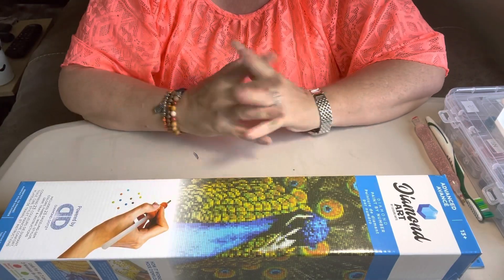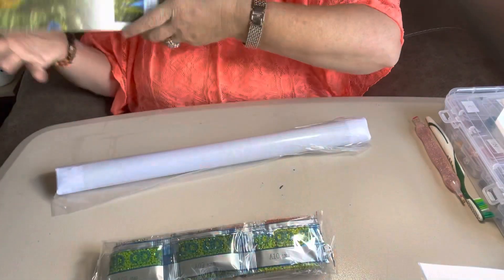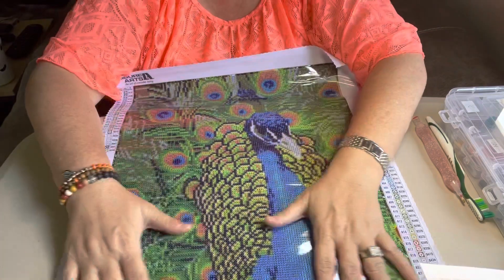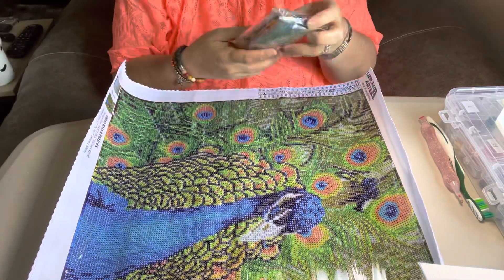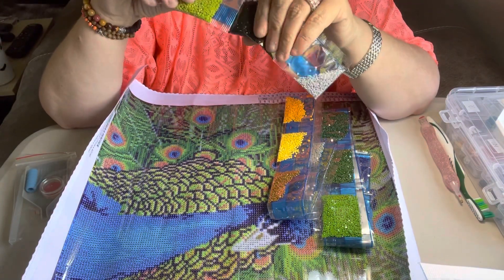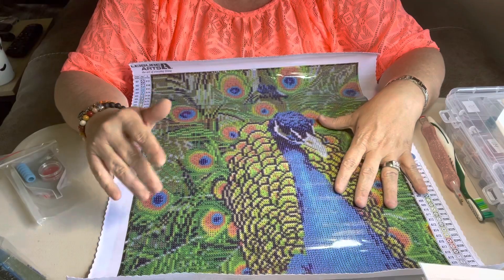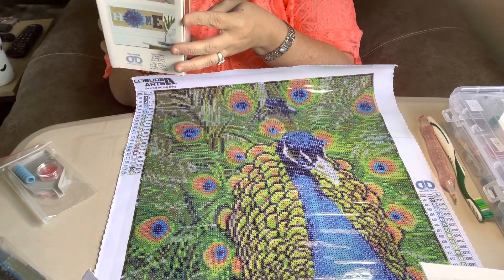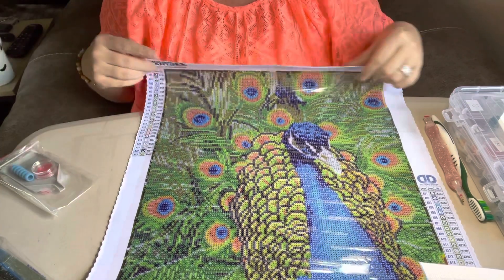Diamond Painting-Hobby Lobby